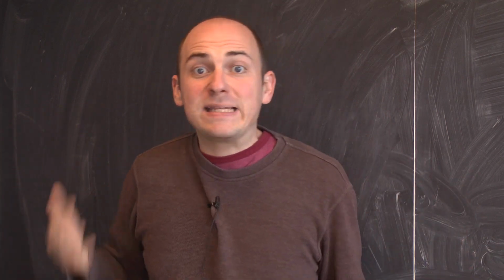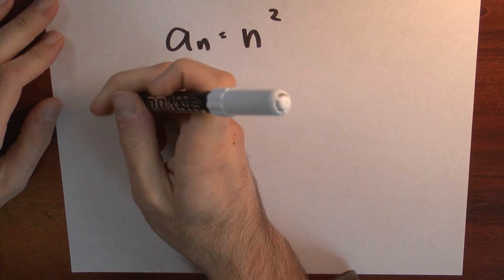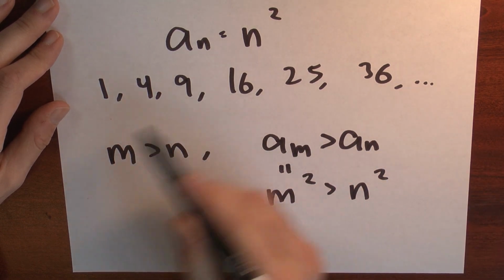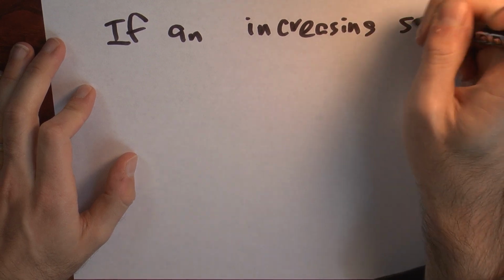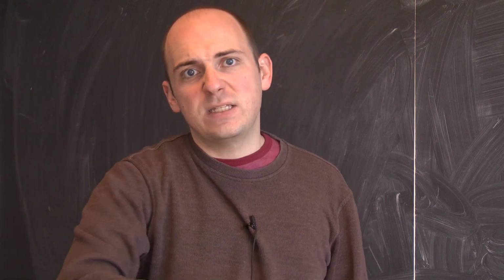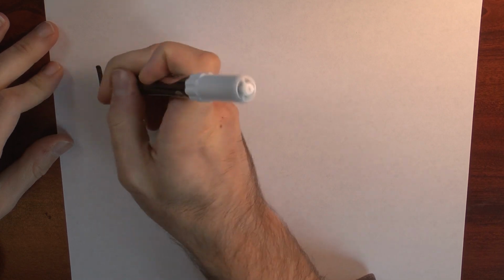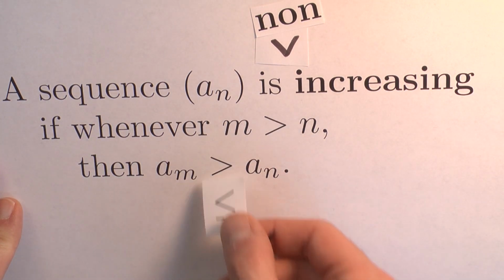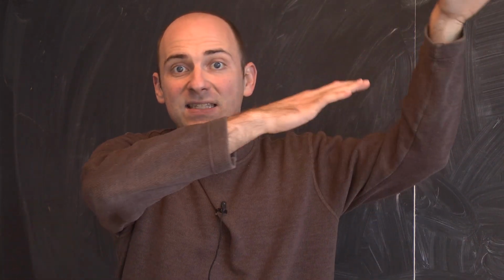When is a sequence increasing? - Week 1 - Lecture 13 - Sequences and Series